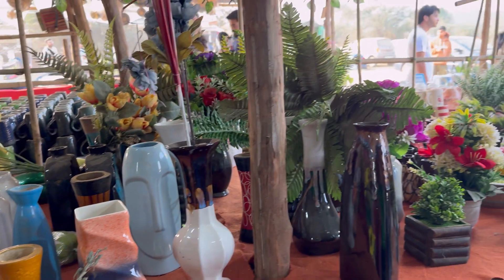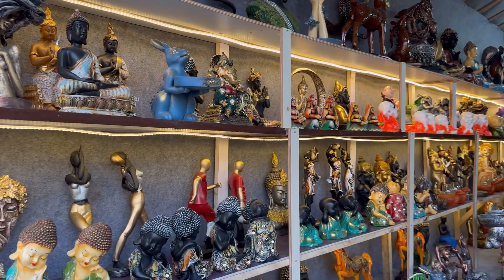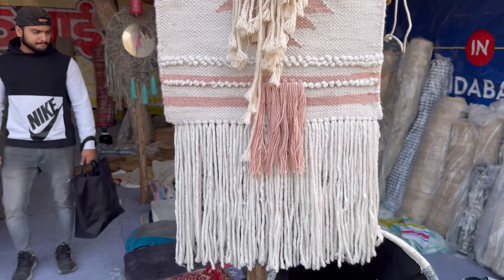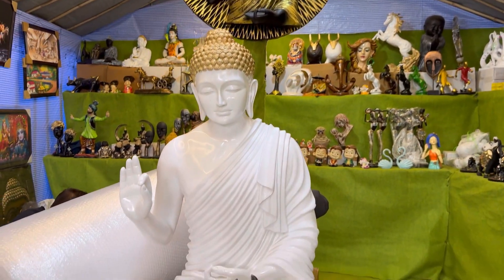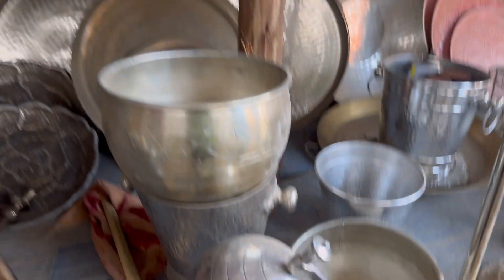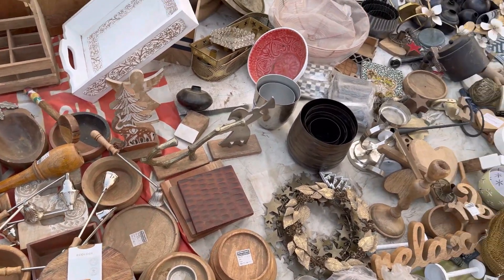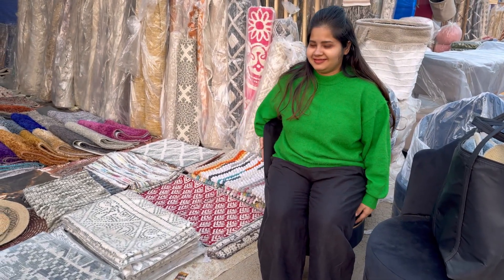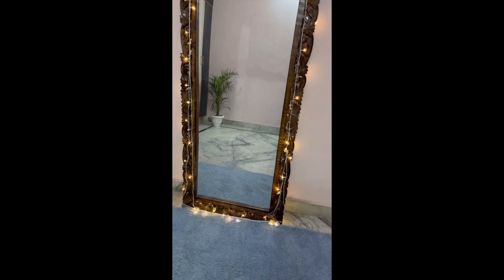Exploring Banjara Market for the first time + Banjara Market Shopping Haul | Himangi chaubey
thumbnail- Canva
Edited by - InShot
Musician- kelvin macleod